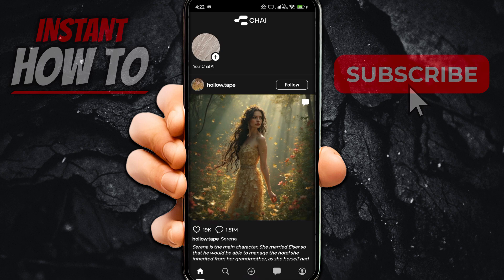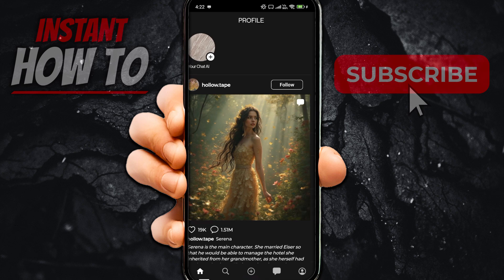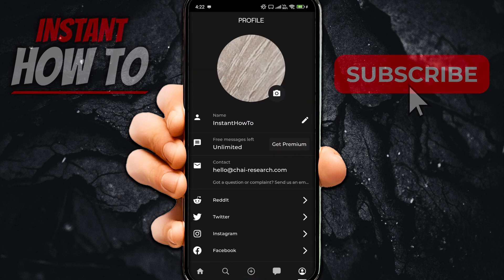How To REMOVE ADS From Chai App (ONLY WAY) 2026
In this video, I'll show you how to remove ads from the Chai app. This is a full guide on the only way to get an ad-free experience in the Chai app in 2026.

If you're tired of seeing ads while using Chai, this is the video you need to see!